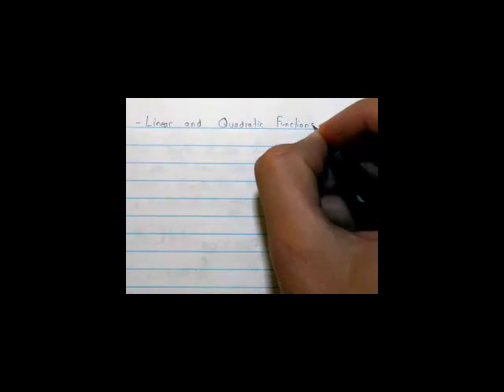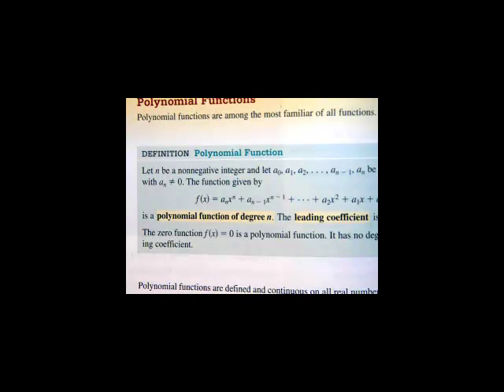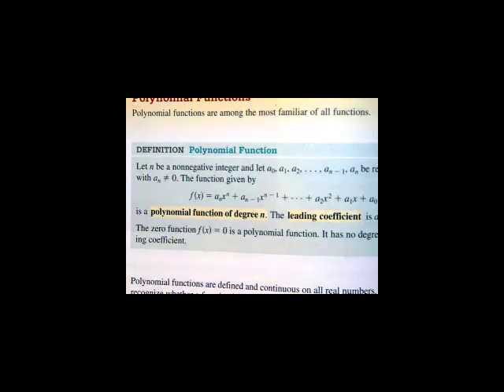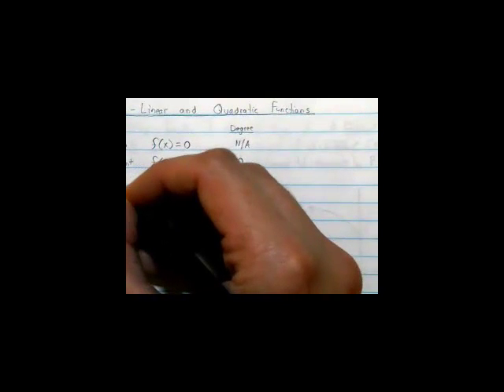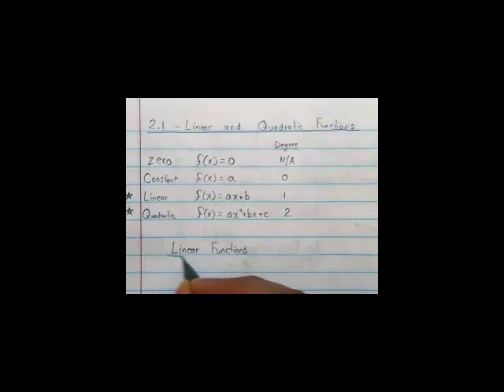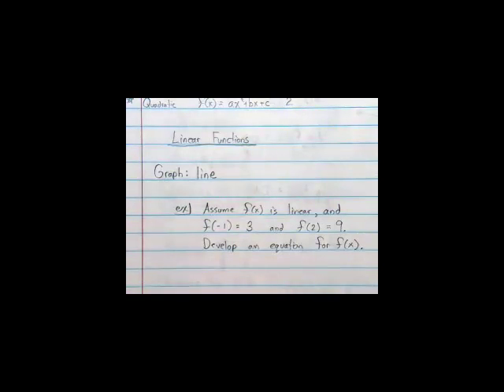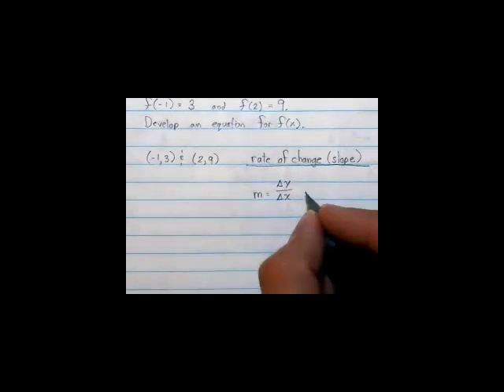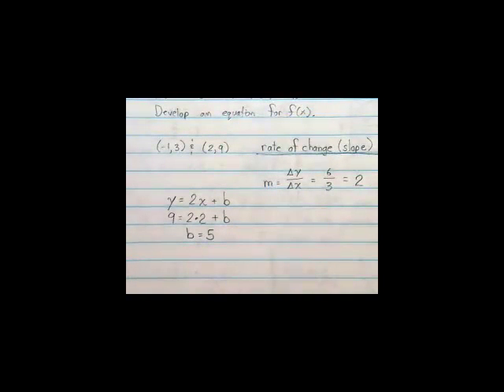Pre-Calculus 1.2 - Linear and Quadratic Functions (part 1)